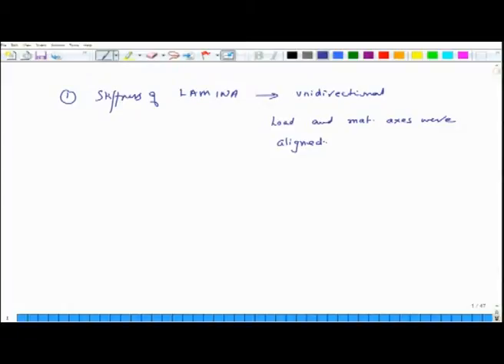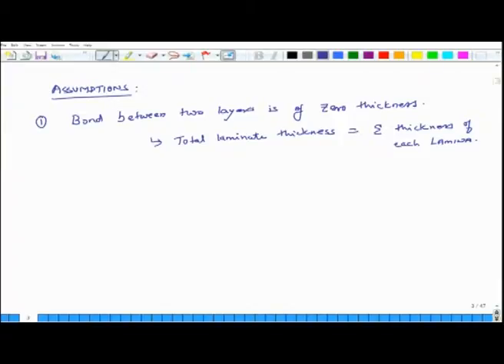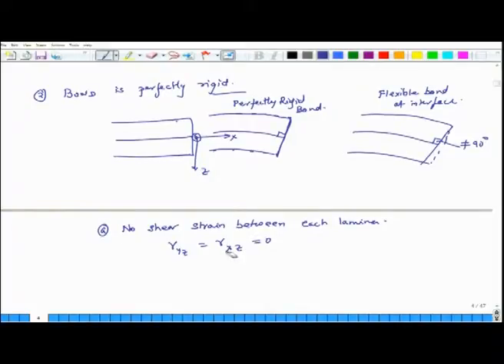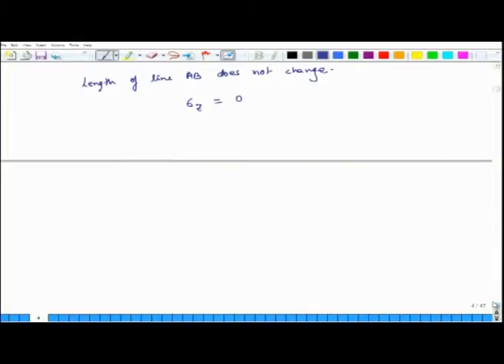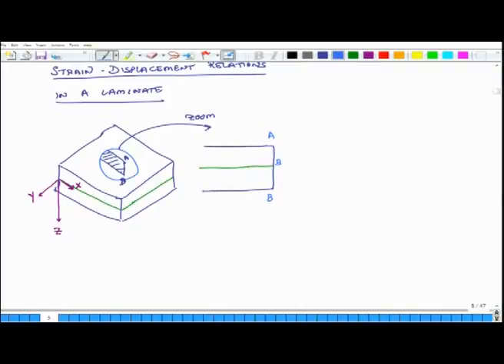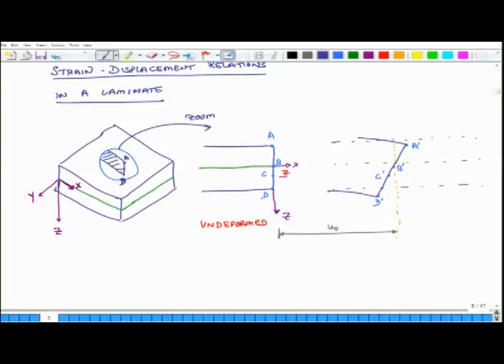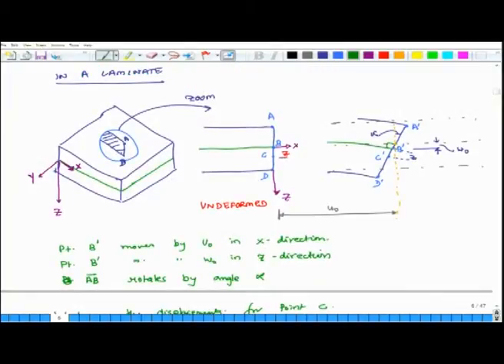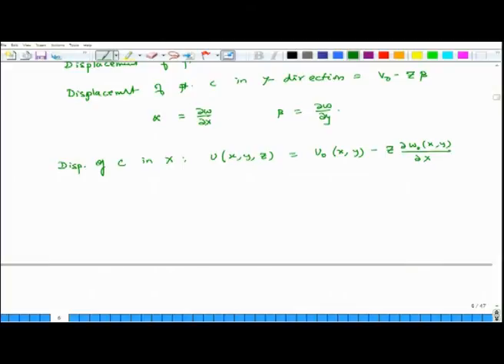Strain displacement relations for a laminate_Lecture 61